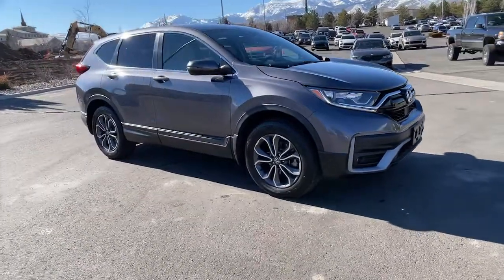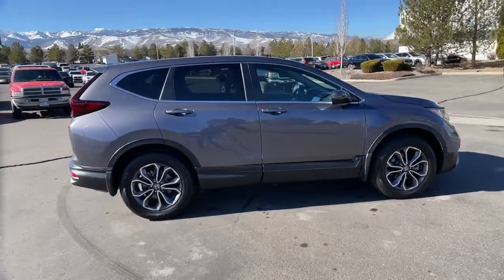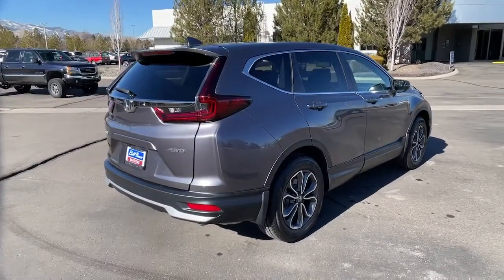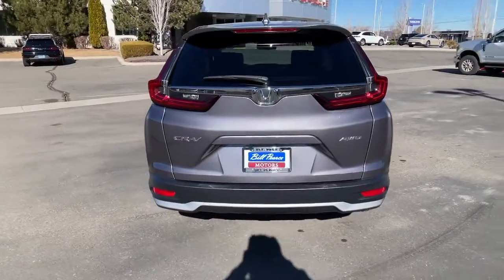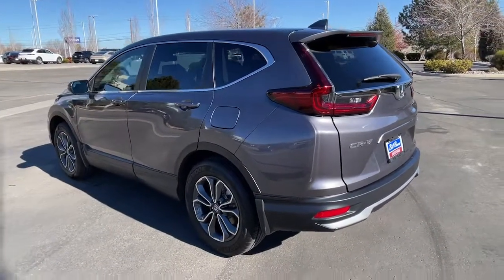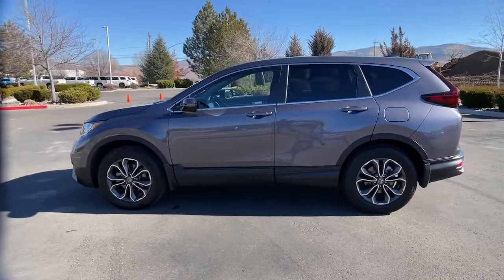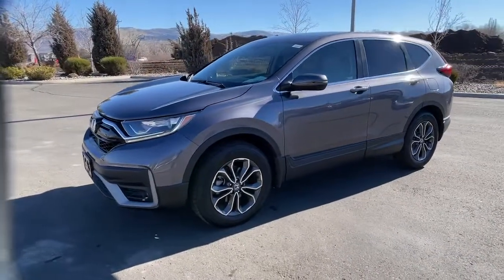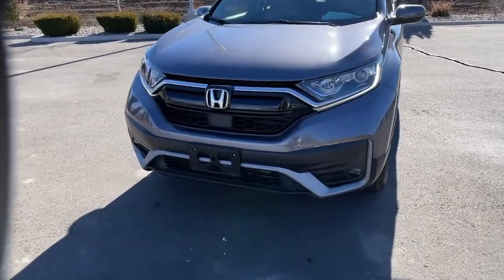2021 Honda CR-V Reno, Carson City, Sparks 9145351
Modern Steel Metallic Used 2021 Honda CR-V available in 11555 S. Virginia Street, Reno, Nevada at Bill Pearce Motors. Servicing the Reno, Carson City, Sparks, NV area.

Modern Steel Metallic 2021 Honda CR-V EX-L AWD CVT 1.5L I4 DOHC 16V AWD 4-Wheel Disc Brakes ABS Brakes Active Cruise Control Air Conditioning Alloy wheels AM/FM radio: SiriusXM Apple CarPlay/Android Auto Auto High-beam Headlights Automatic temperature control Brake assist Compass Delay-off headlights Electronic Stability Control Forward collision: Collision Mitigation Braking System (CMBS) + FCW mitigation Front Bucket Seats Front Center Armrest Front fog lights Heated Door Mirrors Heated Front Bucket Seats Leather Seat Trim Memory seat Panoramic Moonroof Power Door Mirrors Power driver seat Power Liftgate Power steering Radio data system Radio: 180-Watt AM/FM/HD/SiriusXM Audio System Rear View Camera Rear window wiper Remote Keyless Entry Speed-sensing steering Steering wheel mounted audio controls Tachometer Tilt steering wheel Traction Control Trip computer.Recent Arrival! Odometer is 3368 miles below market average! 27/32 City/Highway MPGCall and ask for our Internet Sales Department at (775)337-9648.